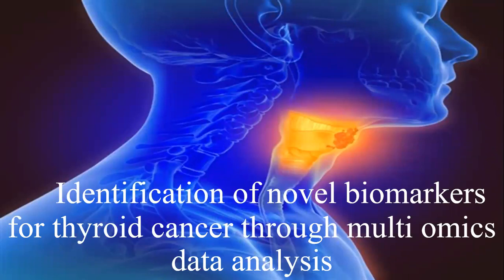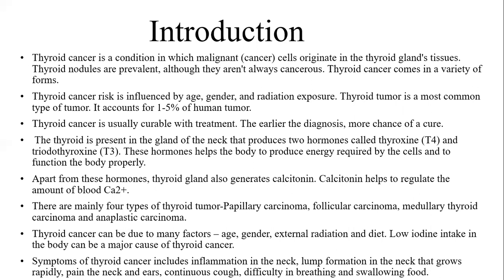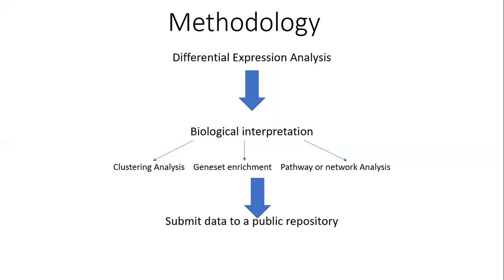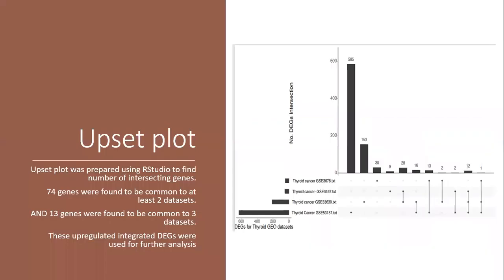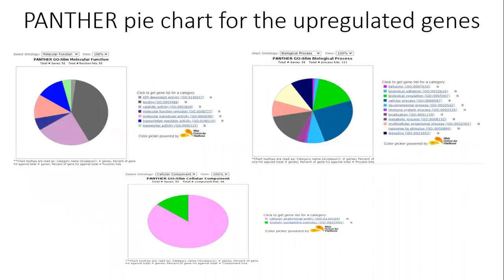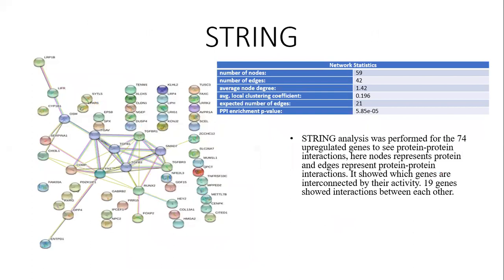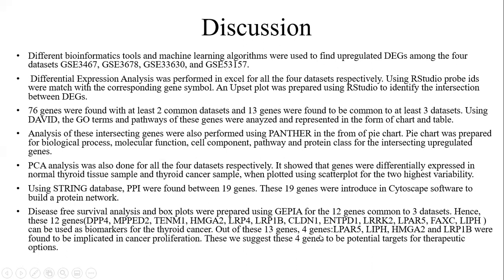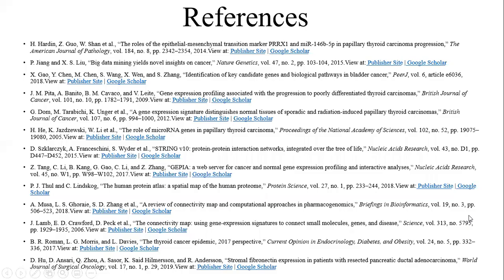Identification of novel biomarkers for thyroid cancer through multi omics data analysis - By. Cheena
This student project has been completed through the Amity University - Pine Biotech Omics Logic Research fellowship program which is available for all interested students to join and work on data-driven research. To learn more about the collaborative Omics Logic training program visit this

To learn more about the research project in detail, please

The biomarkers for thyroid cancer are still not known properly. For treating thyroid cancer these biomarkers can by be targeted specifically. Through this project, we identified and used bioinformatics tools to find biomarkers associated with thyroid cancer. Gene Expression Omnibus database (GEO) was used to find dataset related with thyroid cancer. Their expression profiles were downloaded. Four dataset GSE3467, GSE3678, GSE33630, and GSE53157 were identified from GEO database. The dataset GSE3467 contains nine thyroid tumor samples and nine normal thyroid tissue samples. The GSE3678 contains seven thyroid tumor samples and seven normal thyroid tissue samples. The GSE53157 contains twenty four thyroid tumor samples and three normal thyroid samples. The GSE33630 contains sixty thyroid tumor samples and forty five normal thyroid samples. These four datasets were analyzed individually and were integrated at the end to find the common genes among these four datasets. The microarray analysis of the datasets were performed using excel. T.Test analysis were performed for all the four datasets individually on a separate excel sheet. The data was normalized by converting normal value into log scale. Differential expression analysis of all the four datasets were done to identify differentially expresses genes (DEGs). Only upregulated genes were taken into account. Principal component analysis (PCA) of all the four dataset were performed using the raw data. The PCA analysis were performed using T-BioInfo server and the scatterplots were prepared using excel. RStudio was used to match the gene symbols with the corresponding probe ids using left join function. Inner join function in R was used to find integrated genes between the four datasets. Heatmaps of all the four datasets were performed using RStudio. To find number of intersection of Differentially expressed genes, an upset plot was prepared using RStudio. 74 genes with their corresponding probe ids were found to be common among all the four datasets. These genes are common to at least two datasets. These 74 common genes were analyzed using Database for Annotation, Visualization, and Integrated Discovery (DAVID), to study their Gene onotology (GO) functional annotations and pathways. According to the GO functional annotations result, most of the integrated upregulated genes were involved in protein binding, plasma membrane and integral component of membrane. Most common pathway include Extracellular matrix organization, Neutrophil degranulation, TGF-beta signaling pathway and Epithelial to mesenchymal transition in colorectal cancer. These 74 genes were introduced to STRING database to find protein-protein interactions between the genes. Interactions between the nodes were downloaded from STRING database and introduced to Sytoscape. Sytoscape analysis explained that only 19 genes showed protein-protein interactions between each other. Disease free survival analysis of the 13 genes that were common to three datasets were done using GEPIA. Boxplots of these 13 genes were also prepared using GEPIA. This showed that these differentially expressed genes showed different expression in normal thyroid tissue and thyroid tumor samples. Hence these 13 genes common to 3 datasets can be used as potential biomarkers for thyroid cancer. Among these 13 genes, four genes are implicated in cancer/cell proliferation can be probable target for treatment options.